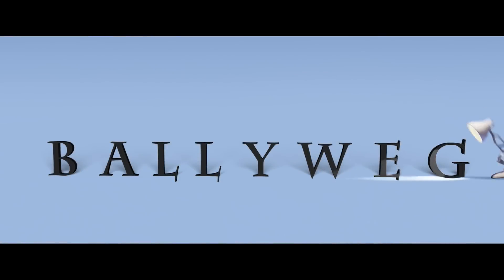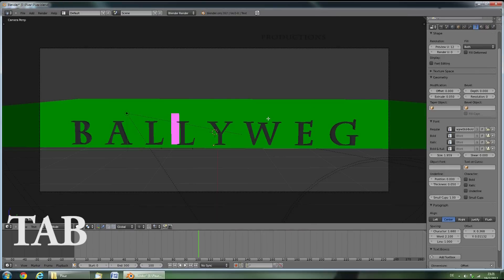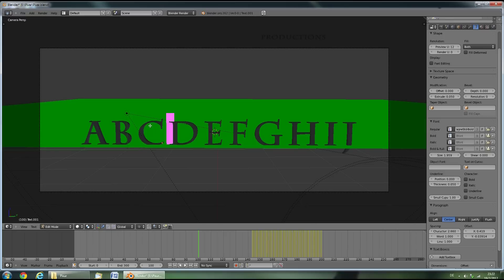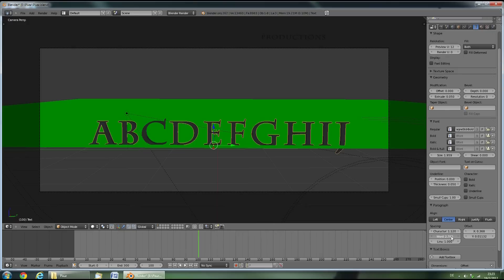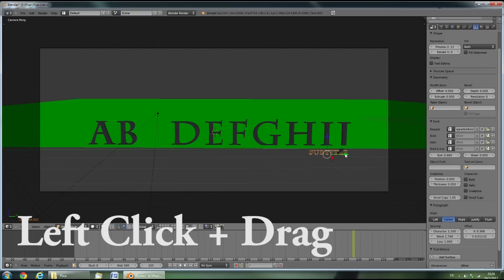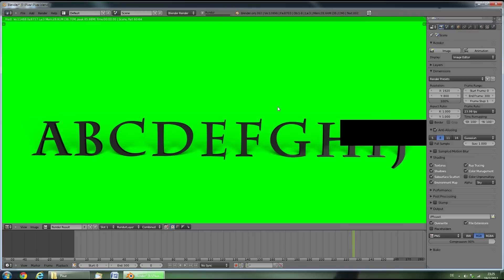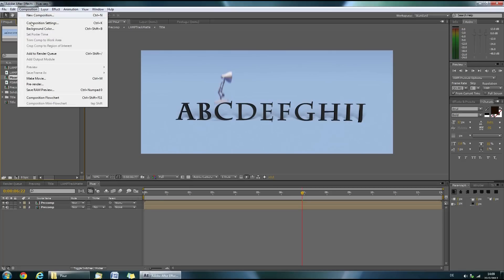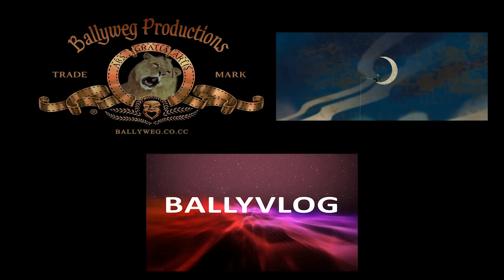TUTORIAL: PIXAR Intro HD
Easy tutorial on how to make your own personalized, custom Pixar Animation Studios intro in full HD.

Software needed:
Adobe After Effects CS4 or newer (CS4, CS5, CS5.5, CS6, CC)

1. Unzip the downloaded zip folder
2. Press TAB, edit, TAB
3. Adjust character spacing
4. Right Click on the L
5. Press TAB, edit, TAB
6. Right Click on main title
7. Press TAB, replace overlapping letter with a space, TAB
8. Adjust word spacing
9. Right Click the subtitle
10. Press TAB, edit, TAB
11. Change frame number from 100 to 225
12. Left click and drag on green arrow to adjust location
13. Press I, insert keyframe
14. Go to Render tab
15. Click Animation
16. Wait till rendering finished
17. Open Pixar.aep in After Effects
18. Click Composition, Add to render queue
19. Click Lossless and change it Format to H.264
20. Click Render